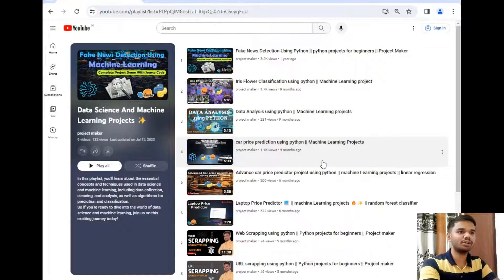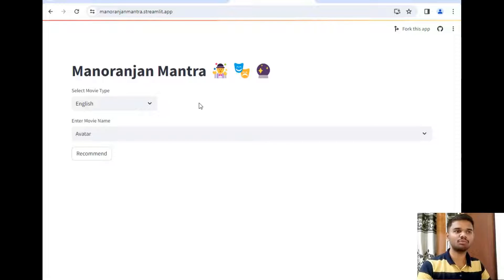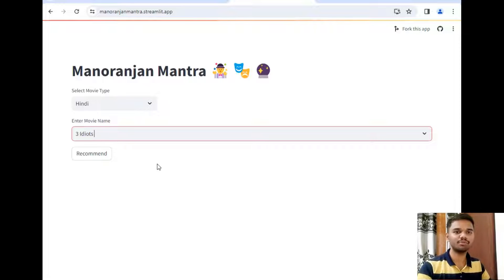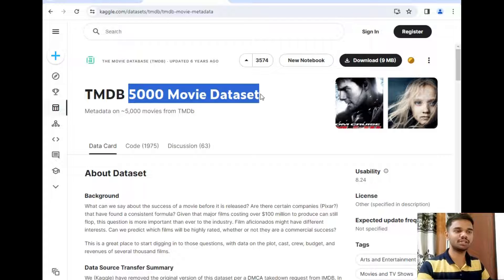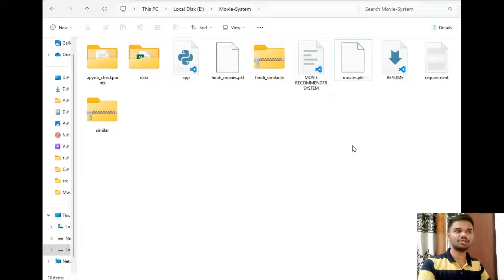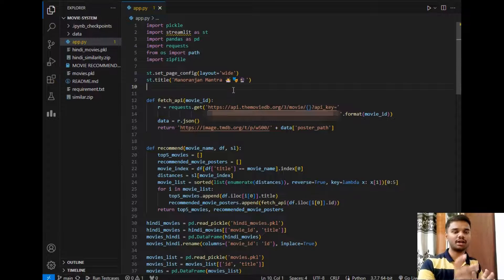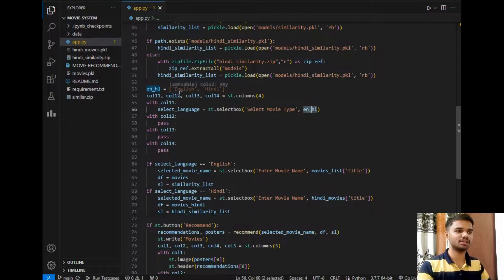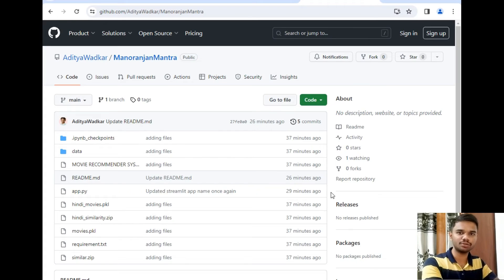Movie Recommendation System using python 🎭 | TMDB 5000 Movie Dataset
Movie Recommendation System using python🎭 | English and Hindi Movies 🔮 | TMDB 5000 Movie Dataset 🤹‍♂️

Welcome to our Movie Recommendation System tutorial! In this video, we will introduce you to our powerful movie recommendation system that can suggest up to 5 English or Hindi movies based on your preferences. We have utilized the TMDB 5000 Movie Dataset, downloaded from Kaggle, to create two separate models for English and Hindi movie recommendations.

Our cutting-edge recommendation system leverages the concept of vectorization, allowing it to understand the similarities and patterns in movies to generate accurate recommendations. Whether you're a fan of Hollywood blockbusters or Bollywood hits, our system will cater to your preferences.

Moreover, we have hosted this project on Streamlit, a fantastic platform for building and deploying data-driven applications with ease. You'll witness the user-friendly interface we have developed, which ensures a seamless and intuitive experience for movie enthusiasts.

Join us in this video as we delve deeper into the workings of our movie recommendation system and demonstrate how it can revolutionize your movie-watching experience. Don't miss this opportunity to discover your next favorite English or Hindi movie!